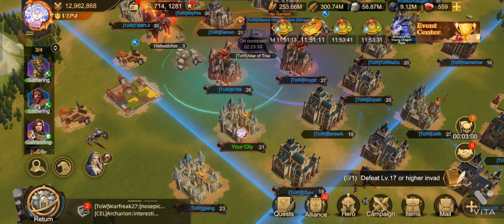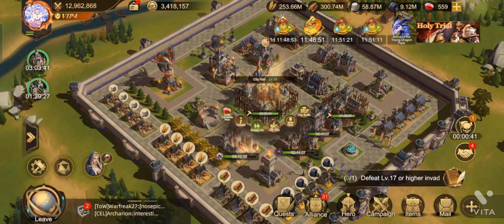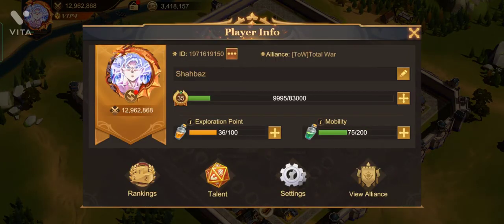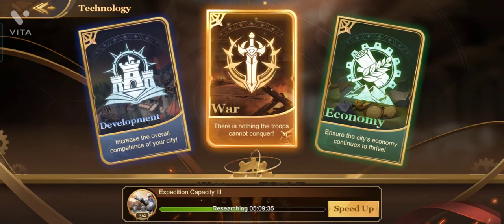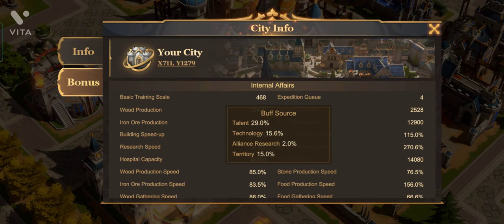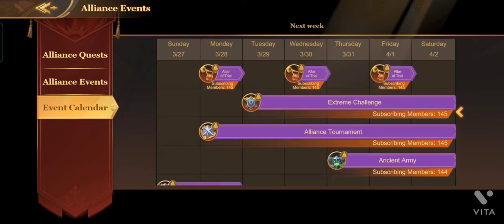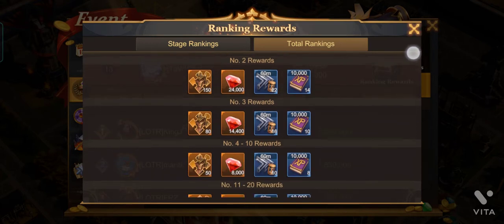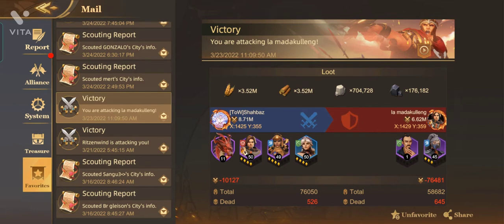Newbie Guide | Land of Empires: Immortal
I am an Official community content creator for "Land of Empires: Immortal" and you can become one as well by submitting your application via this survey: